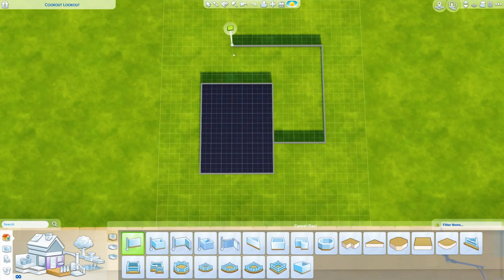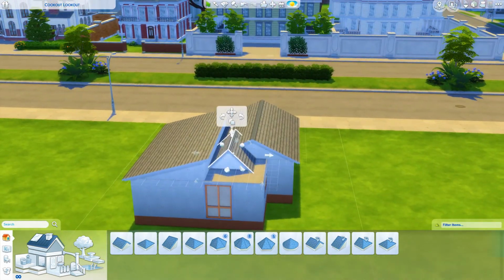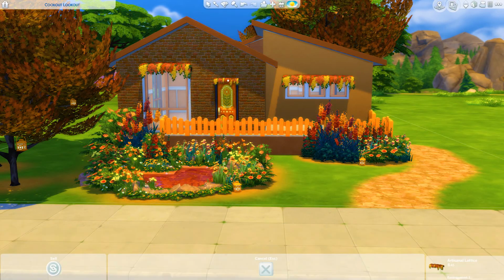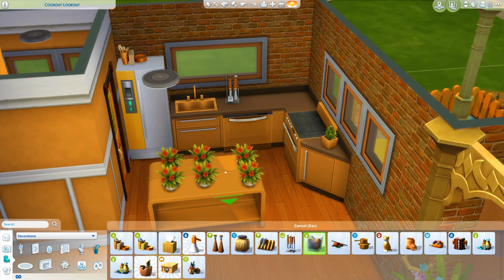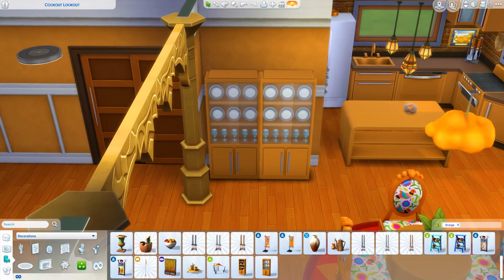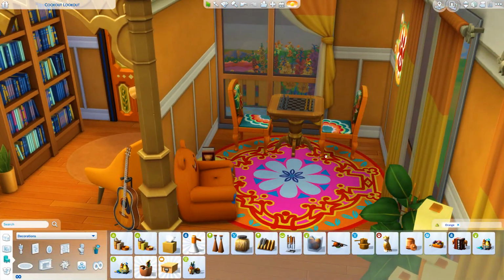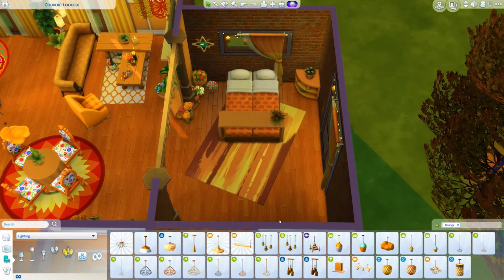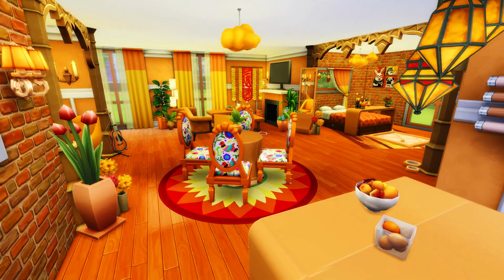THE SIMS 4 | SOLID COLOUR BUILD CHALLENGE!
Hi guys! Today is another build challenge, this time the solid colour challenge! I chose orange because it's one of my favourite colours and I had almost NO idea about the item options available for it!

This was so much fun, the house turned out really junky and mismatched but still suuuuper cute - I hope you like the build!

CREDIT!
Challenge rules (I may not have followed these exaaaactly...)